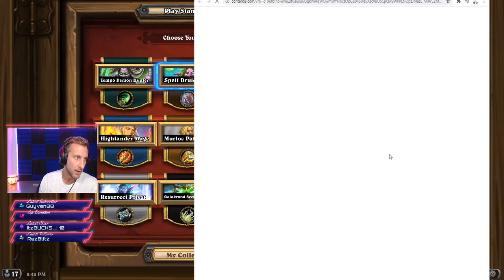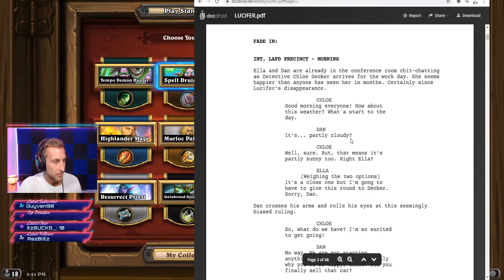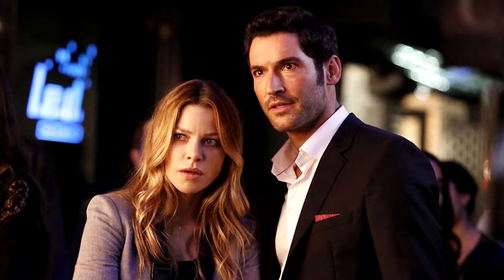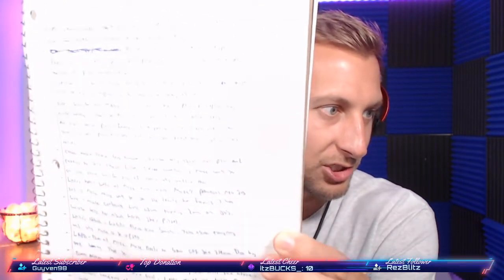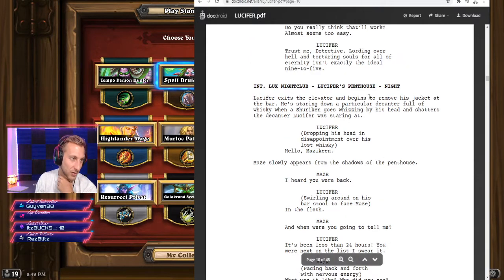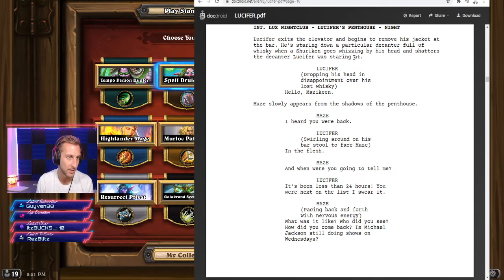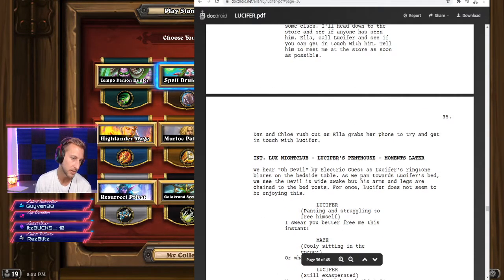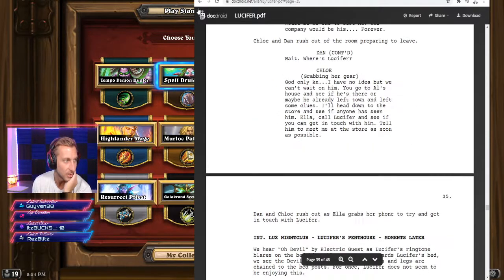Writing a Lucifer Season 5 Spec Script - How to Write a Spec Script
Screenwriting has become a hobby lately and I wrote a spec script for a full episode for Season 5 of Netflix's show "Lucifer." In this video, I talk about how to write a spec script for a TV show, my writing process for screenwriting, advice on writing a script, and writing a spec script.